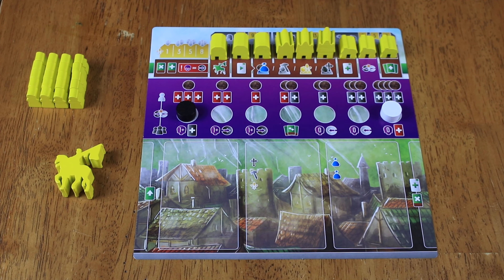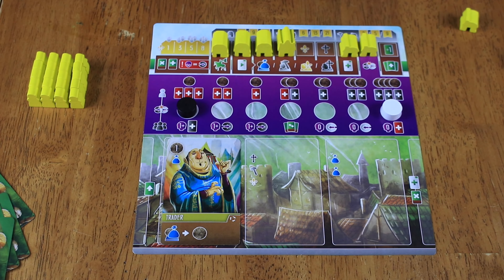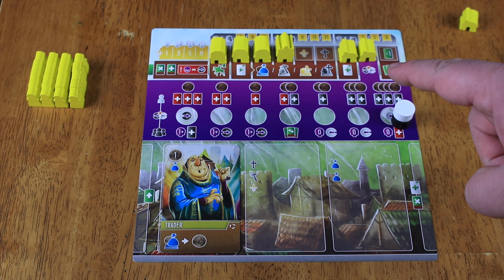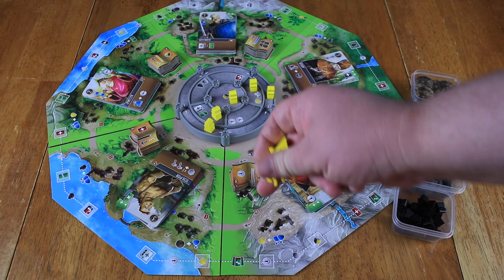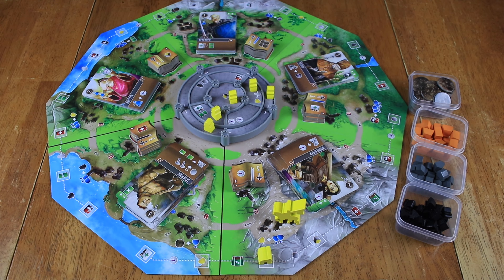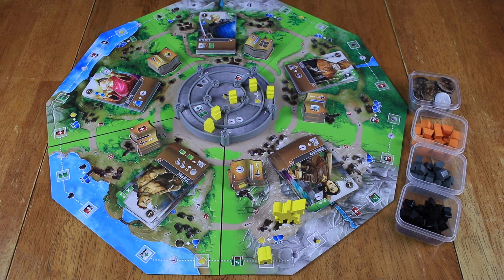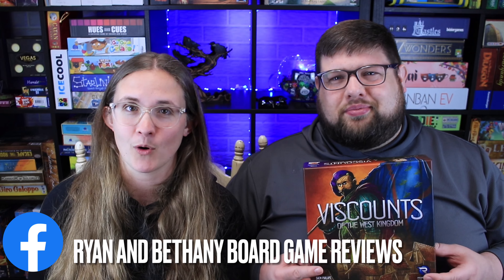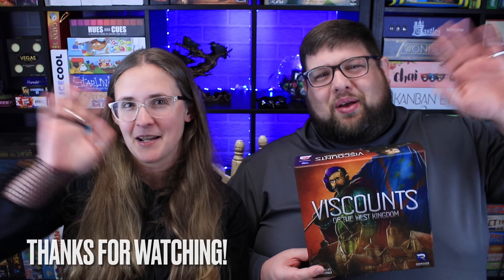Viscounts of the West Kingdom Review!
Today, we talk about Viscounts of the West Kingdom from Renegade Game Studios and Garphill Games. We have now reviewed all three games from the West Kingdom trilogy, and we officially liked them all! We were disappointed that theme didn’t really come across in this one and match the mechanisms, but we still really enjoyed the gameplay and would never turn down a game.

Facebook.com/ryanandbethany
Instagram.com/ryan_and_bethany
Twitter.com/ryanandbethany1
Boardgamegeek.com/blog/8390/pounds-and-inches